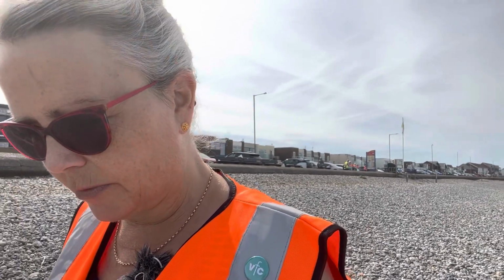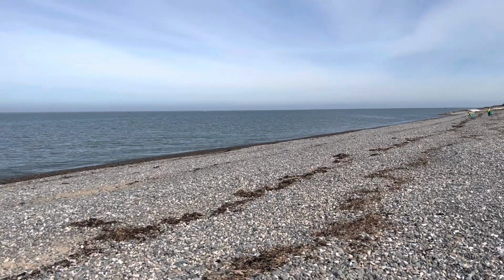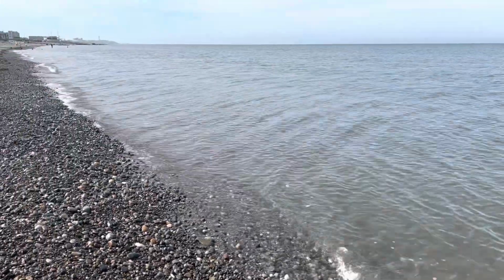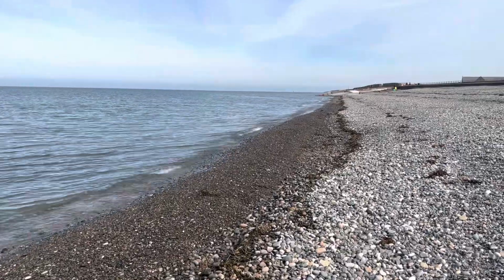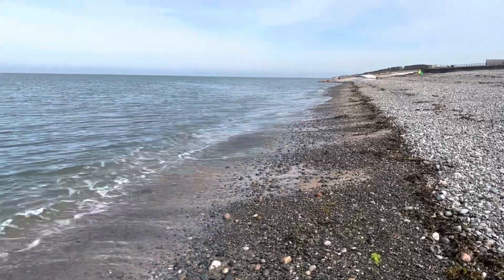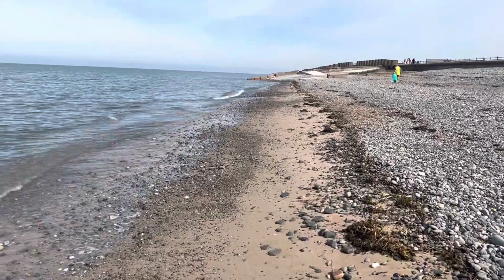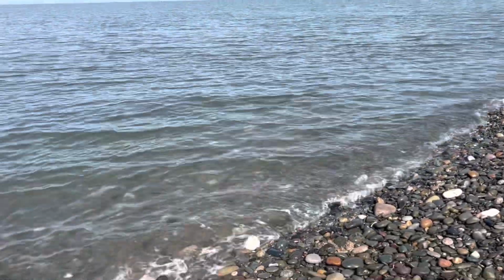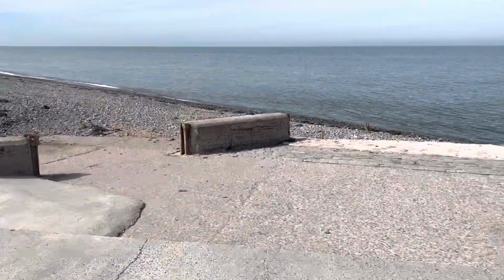Hot hot hot on the beach today!